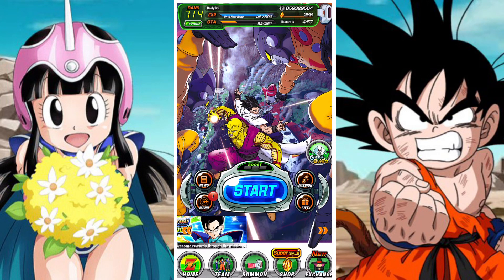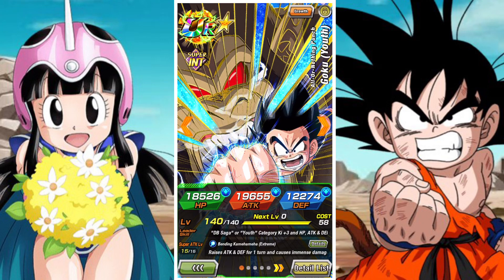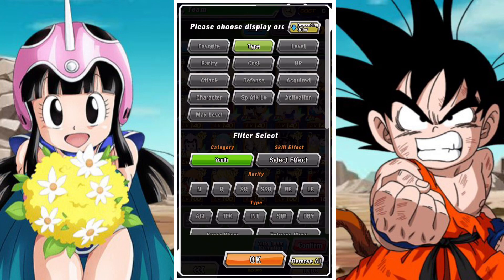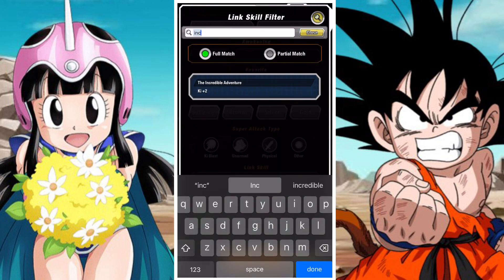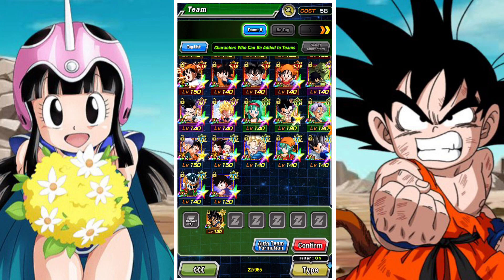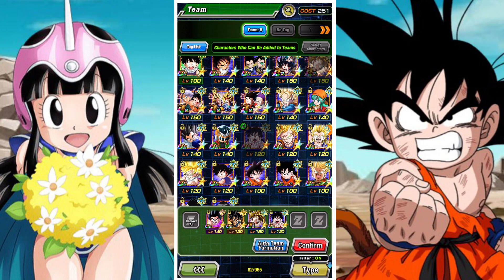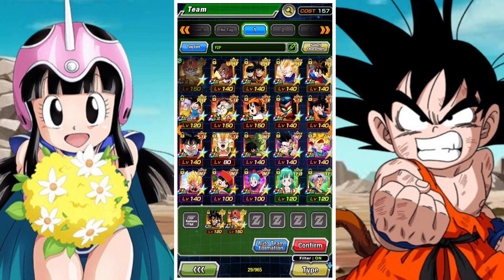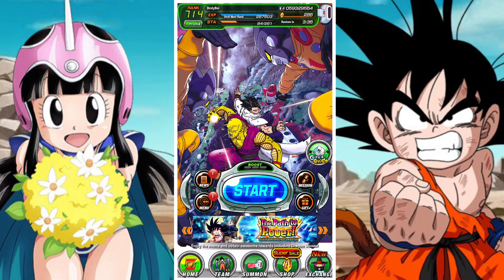THE YOUTH CATEGORY: TEAM BUILDING GUIDE: BUILD OF THE WEEK: DBZ DOKKAN BATTLE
In this video as part of a weekly series I take a look at a category in DBZ Dokkan battle and take a look at how we can build various teams and what links, units and leads players should consider when building their team in DBZ Dokkan Battle.

This week's build is for the Youth Category.